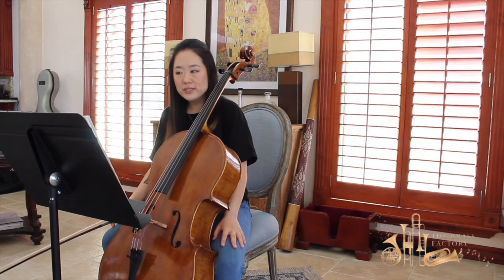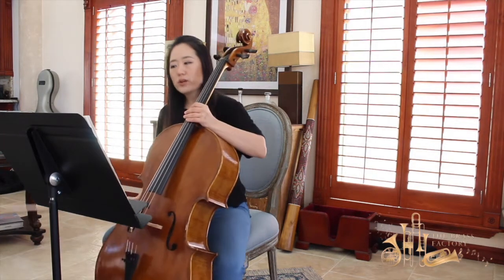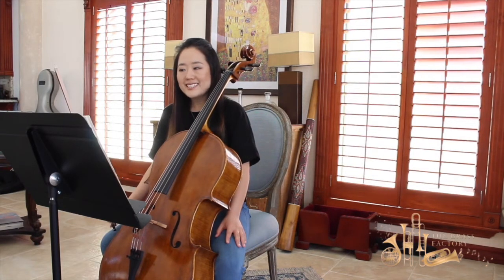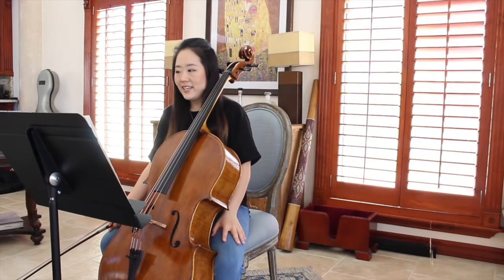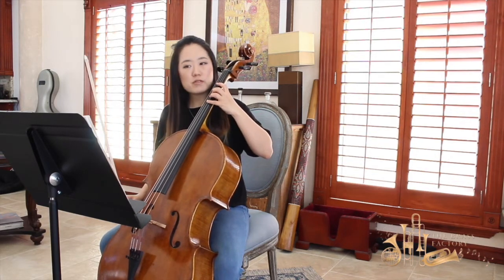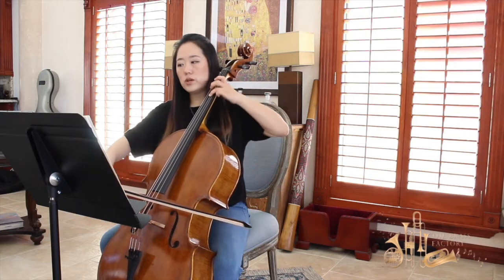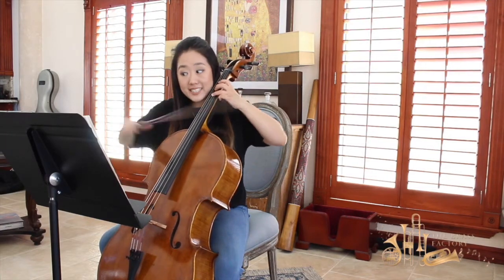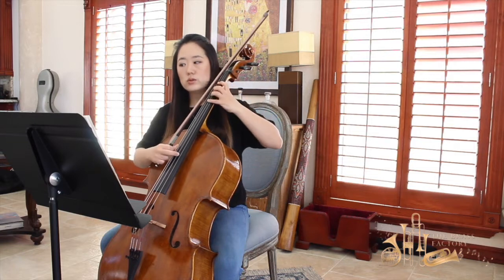BRASS FACTORY/STRING FACTORY—Cello excerpt #2 Stravinsky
Dr. Hyerim Mapp performs Danse Infernale from Firebird by Igor Stravinsky, Merle Isaac arranger. Rehearsal #12-rehearsal #17.